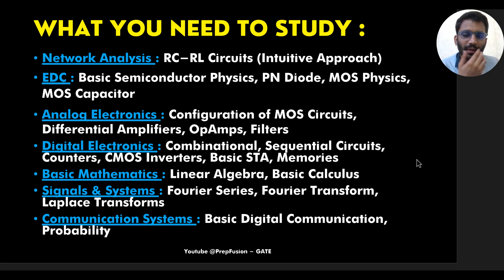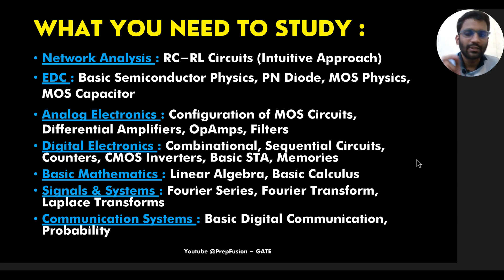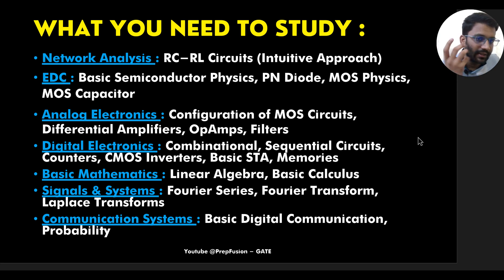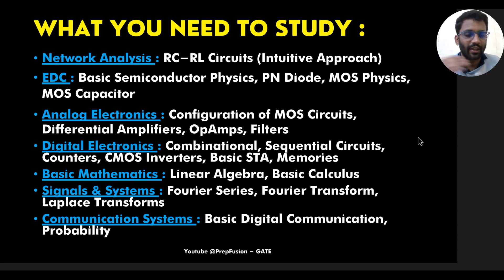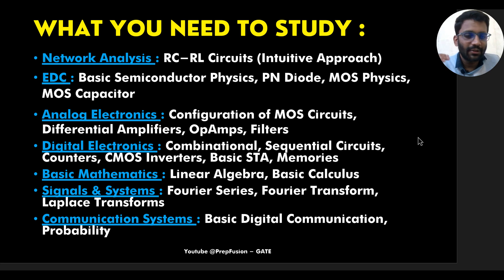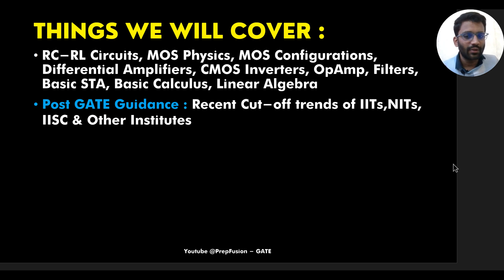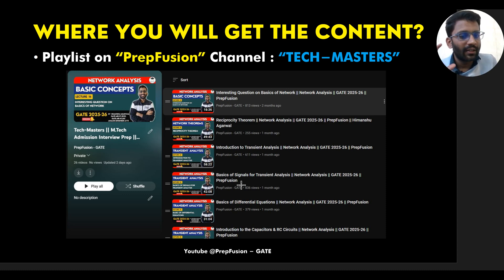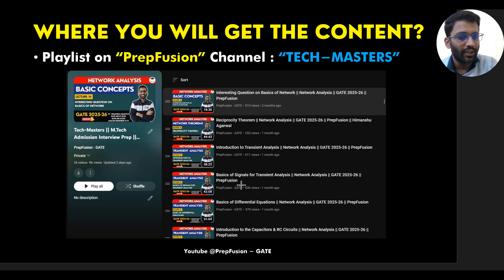M.tech/MS Admission Interview || Tech-Masters || GATE 2024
1) Comprehensive Courses
2) Lecture Notes
3) Assignments